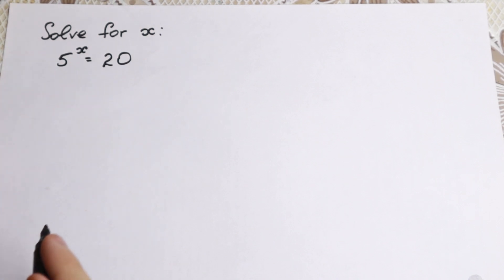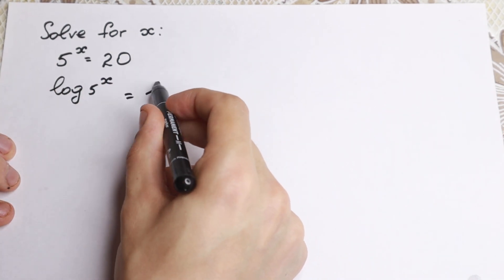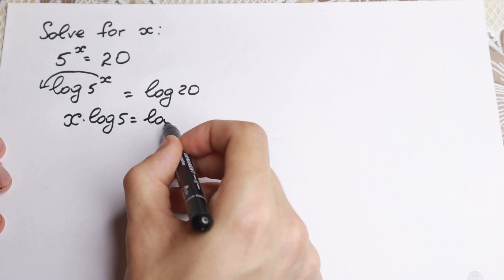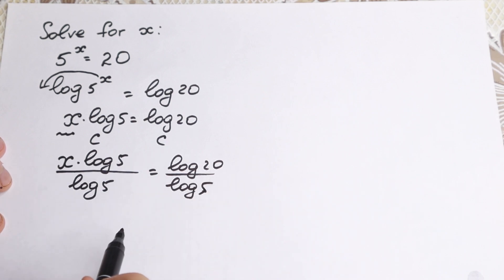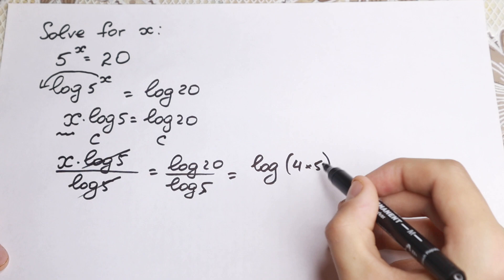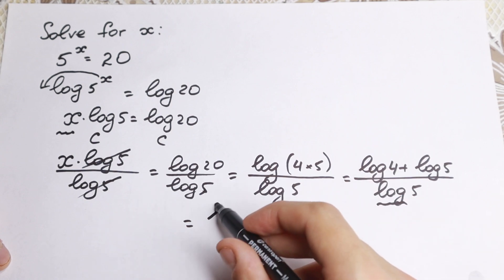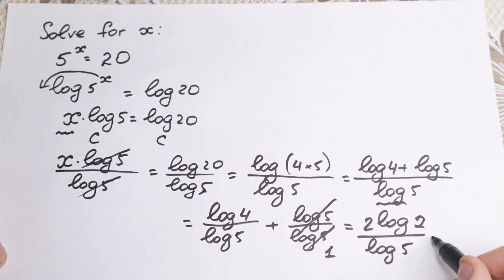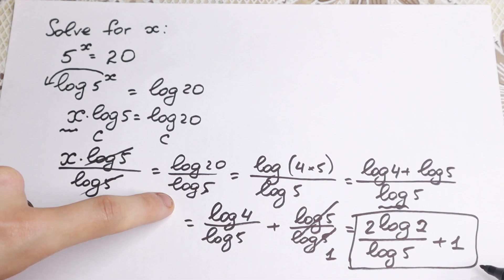A Tricky Algebra Question | 70% Fail to Answer This Correctly